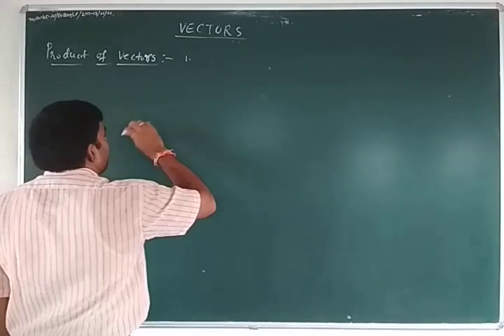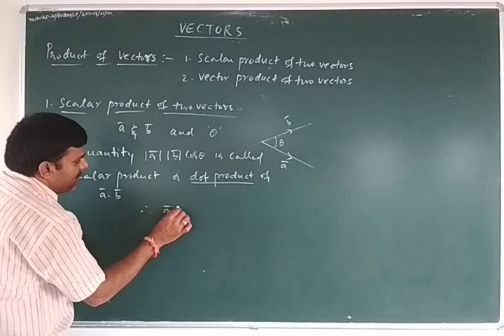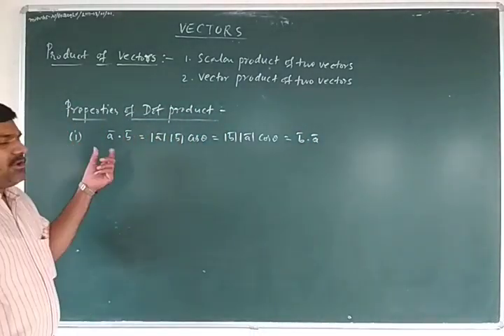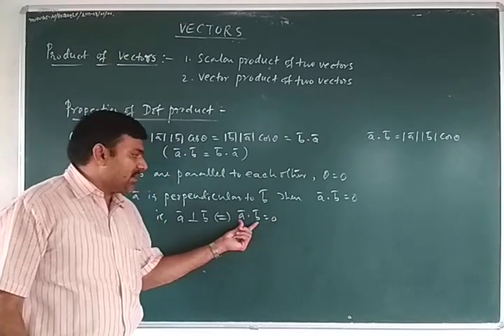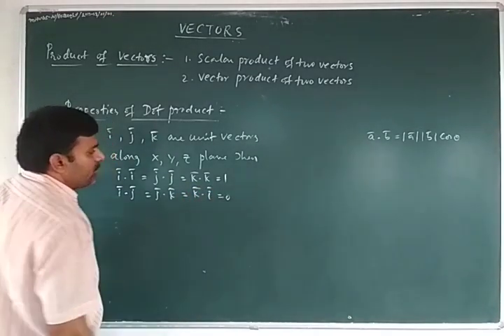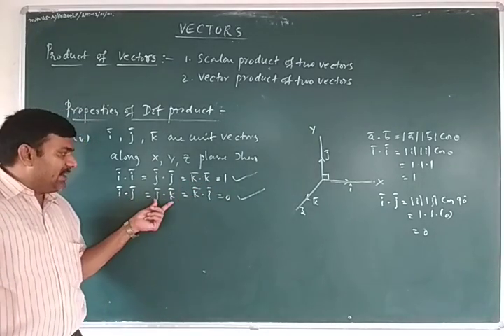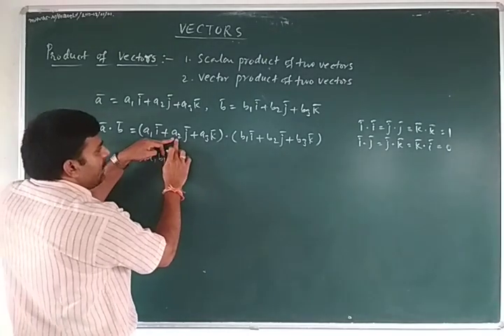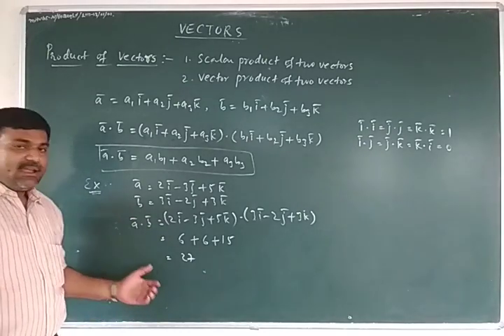Mathematics//VECTORS-- DOT PRODUCT OF VECTORS INDRODUCTION//by Mr reddy sir